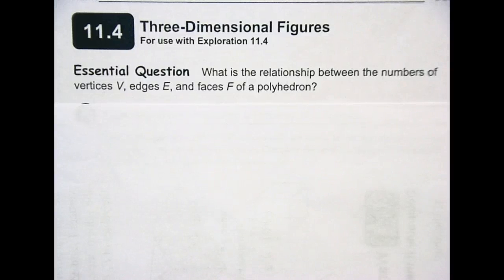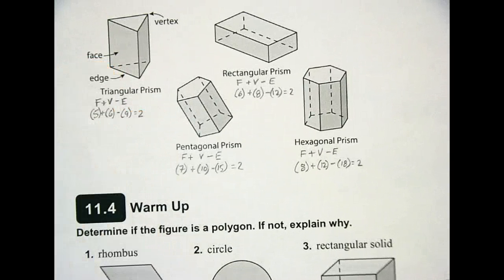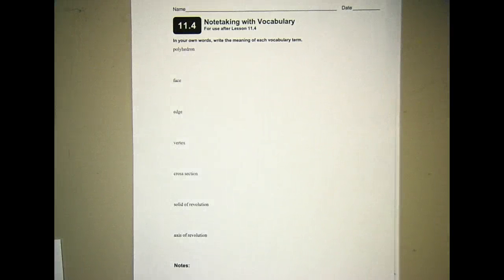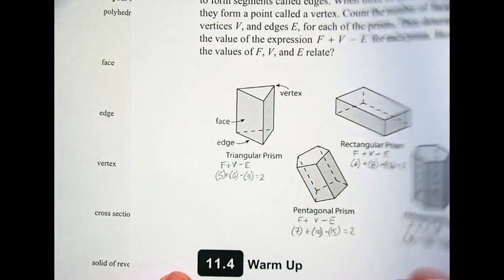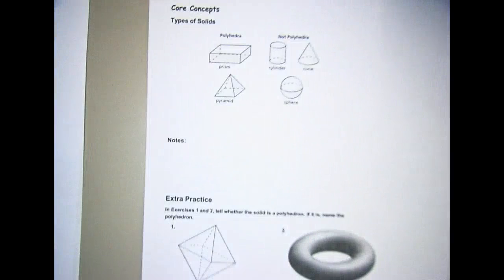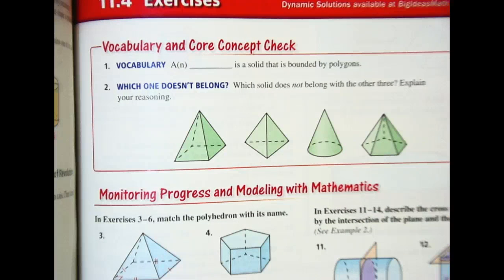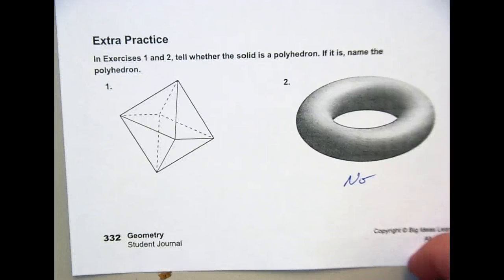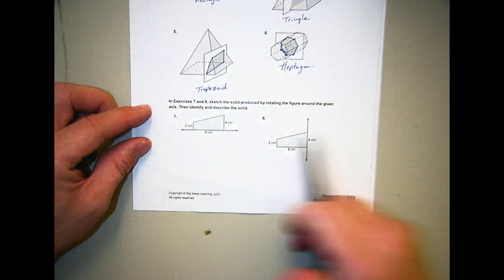Geo BID-11.4, Three Dimensional Figures